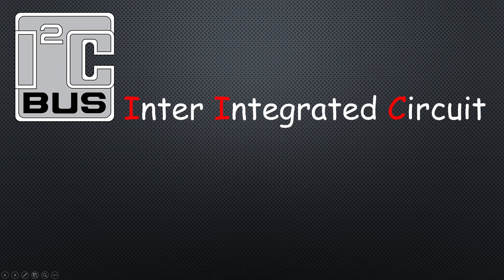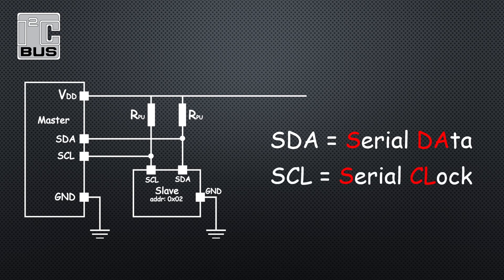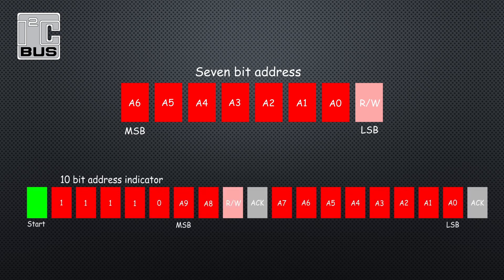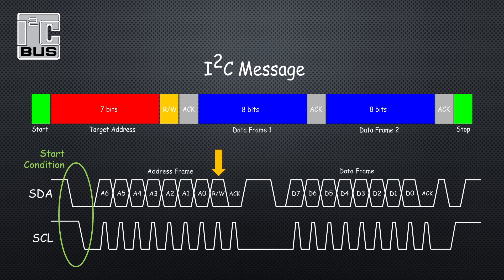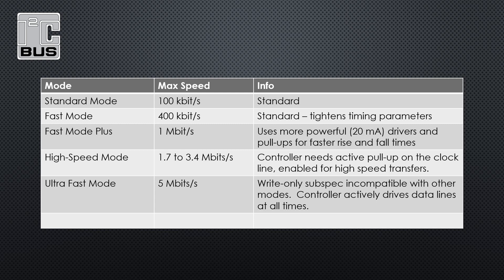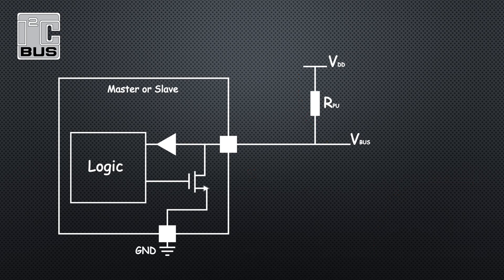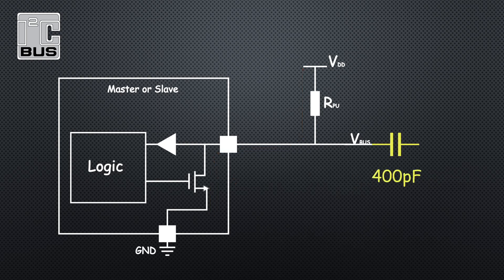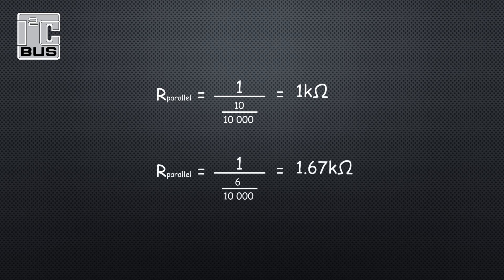I2C Serial Bus Explained: A Closer Look At Serial Communication Standard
In this short series of guides, we explore the workings of a few of the most popular serial communications protocols that you are likely to run into.
You will come away from this video with a broader appreciation of the I2C protocol.